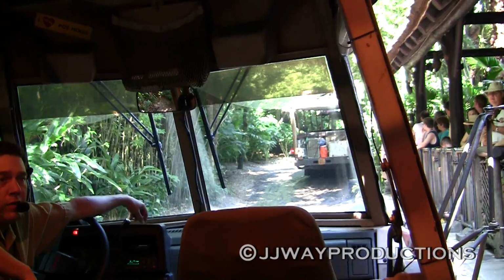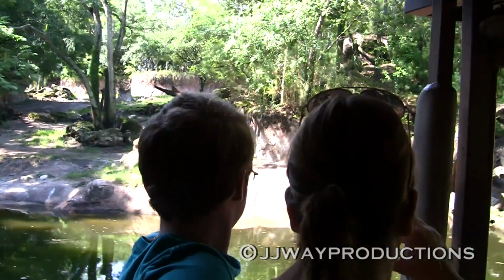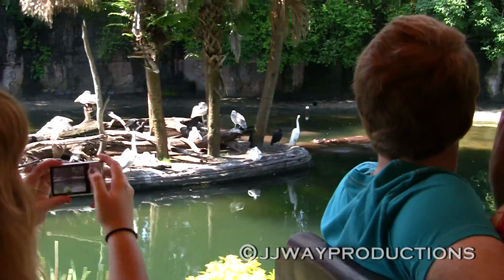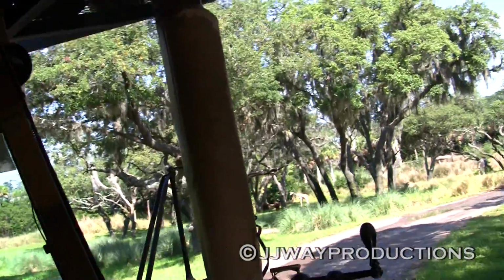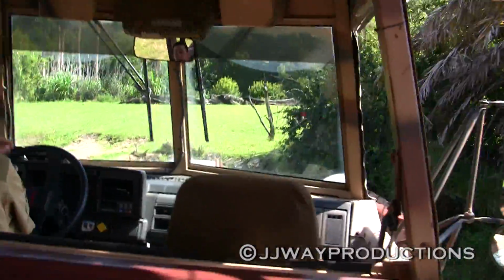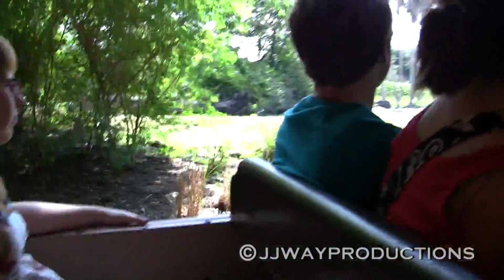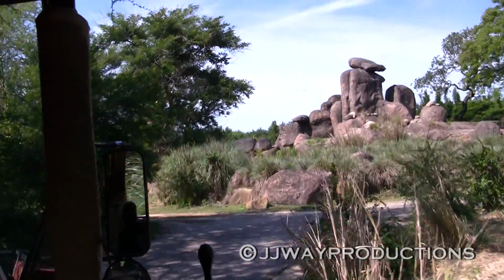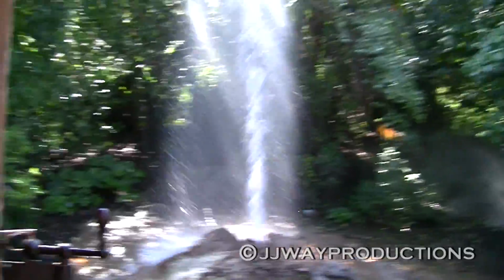HD 1080p - BEST Tour Guide! - Kilimanjaro Safari at Animal Kingdom - Disney World 2009 - POV UNCUT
Our 20 Minute Ride UNCUT on the Kilimanjaro Safari Ride in Animal Kingdom at Disney World. One of the best rides at Animal Kingdom in my opinion. We lucked out and got an amazing tour guide named Everett who was very entertaining. Best part of the ride has to be when we got stuck in a traffic jam with a Giraffe!
Video captured on my trip to Disney World with my Aunt Anne and Sister Marissa during the Summer of 2009. Over the four days I amassed more than 13 hours of video! I will be posting the best clips and rides soon! First the 'by day' videos and finally I plan on making a complete trip video set to music. So be sure to check back!

Day 1 - Magic Kingdom (5/31/09)
Day 2 - Epcot (6/1/09)
Day 3 - Animal Kingdom - Downtown Disney (6/2/09)
Day 4 - Typhoon Lagoon - Hollywood Studios (6/3/09).

We went on this trip for the one year anniversary of my Uncle's untimely death. It's hard to put into words who my Uncle Ed was because nothing seems like enough. He was an amazing guy who was like a second father to me and my little sister all our lives...just take a look at my old home videos and you'll understand. He'd light up any room and if he was happy as he almost always was, it was amazingly contagious. He was always the life of the party and the glue that kept my family together. Town Fairs, Amusement Parks, Lake Compouce, Six Flags, basically we did all the fun stuff together because he was still a big kid at heart. He would have LOVED this trip :)

He was only 47 and died in a freak accident on June 2nd 2008.
RIP Uncle Ed - Miss ya buddy! 'Ed Way (05/04/61-06/02/08)'

I still haven't had the heart go and make a memorial video for my Uncle Ed but plan to do so soon. Luckily I have almost 100 hours of family video footage of when I was a kid to go through.
ALL other content was shot by me on my Canon HFS100 Camcorder during my 2009 Disney World Trip in Public. No Disney Copyright/Trademark infringement is intended. Thank you!